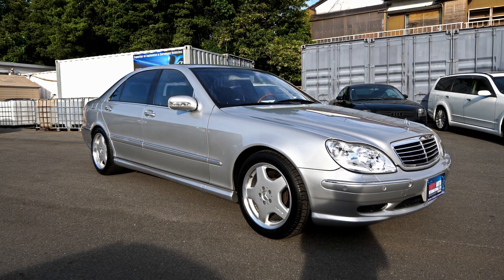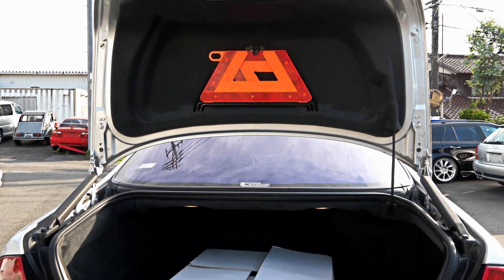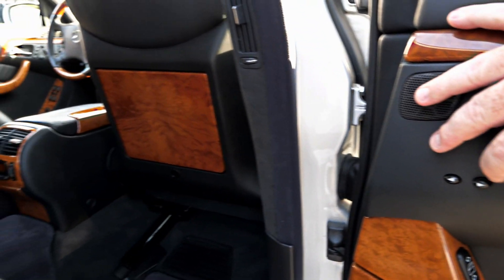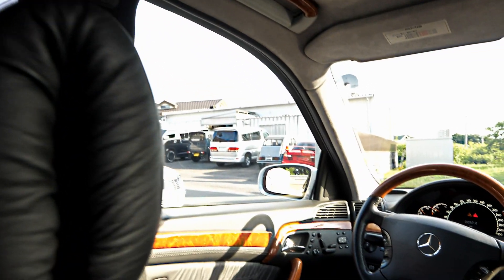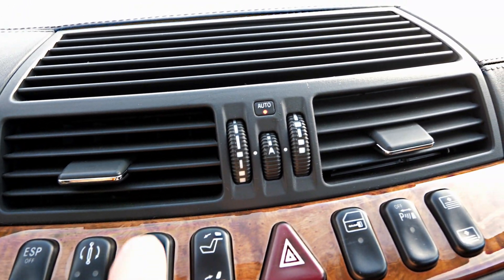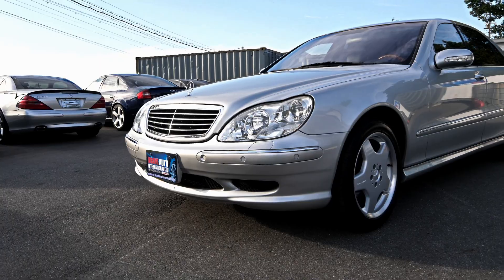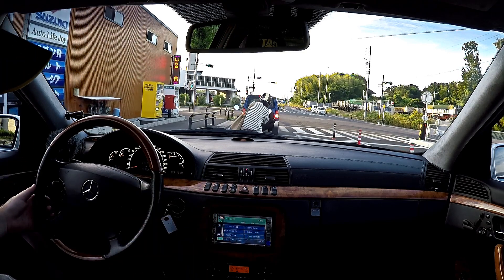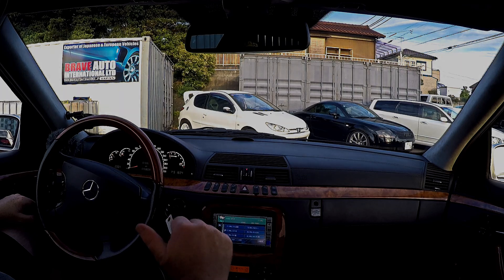2000 Mercedes Benz S55L AMG | Japan Car Auction Purchase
This is a walk around and test drive of a 2000 Mercedes Benz S55L AMG purchased recently from the Japanese Car Auction for export.

Regards

Mark Bremner
Brave Auto International Ltd
Japan